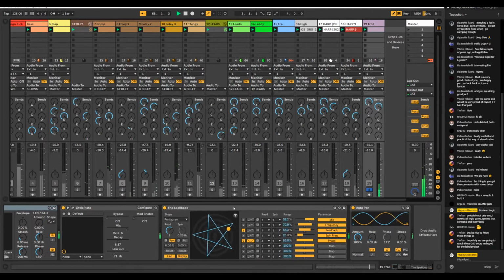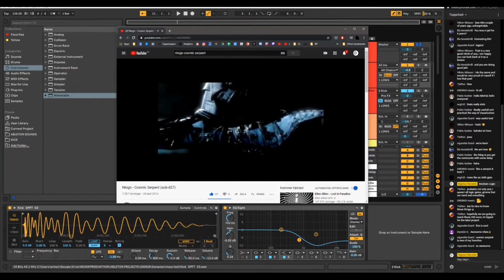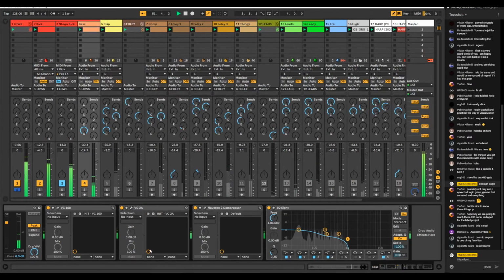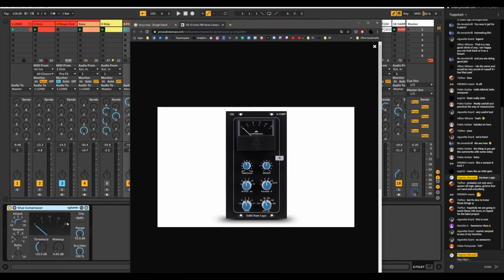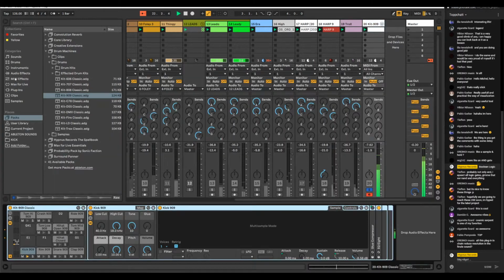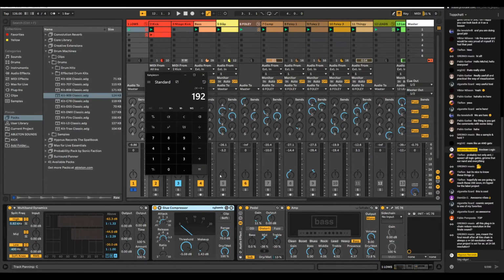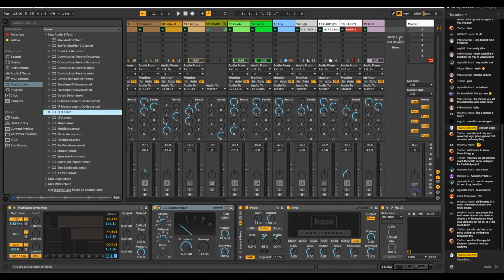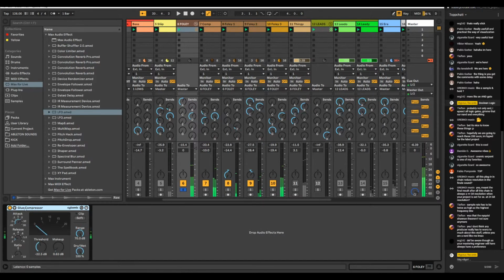General Tips on Music Production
Welcome Patreons,

I’m glad to invite you to another Tuesday live stream.

Today, I'll introduce you to the latest version of The Spellbook, which has most of its functionality in place. We'll also take a look at the list of additional units that the developer and I are currently planning.

After that, we'll review a loop I created last night while testing my new laptop. This might shed some light on a few techniques and tools I've been using lately.

With care,
Michel